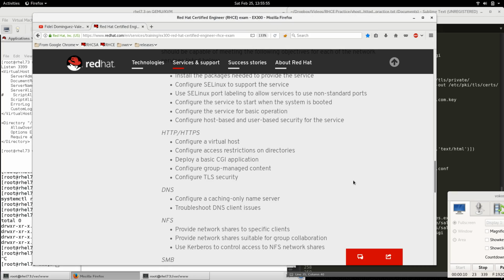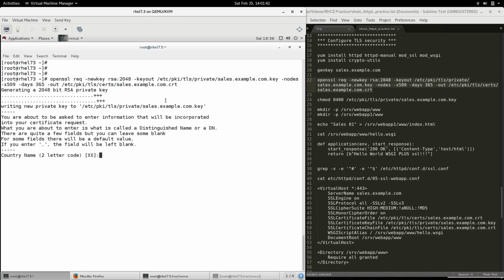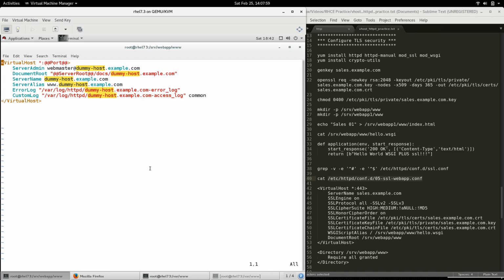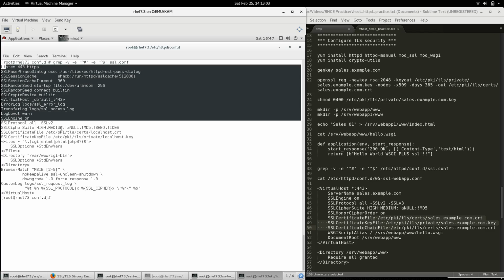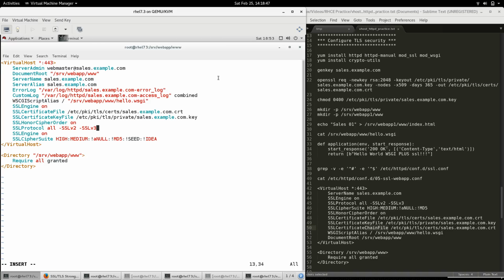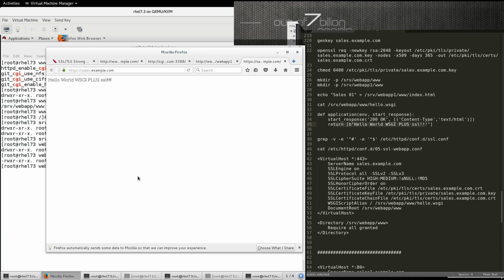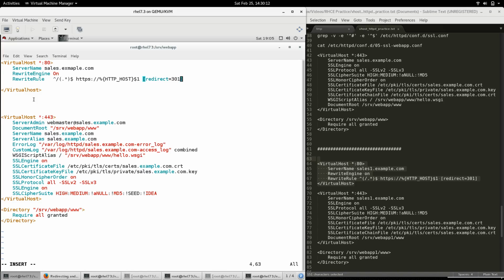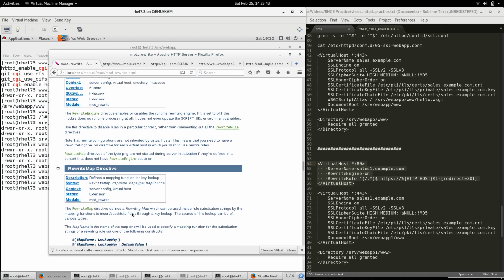RHCE HTTP and HTTPS, Configure TLS security